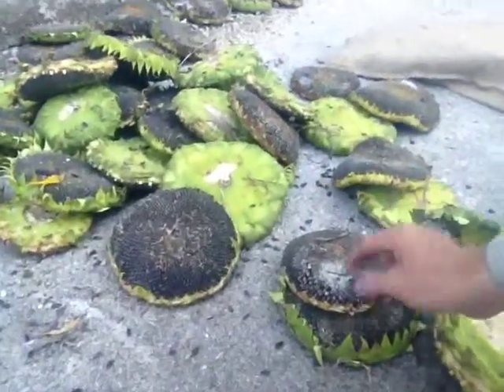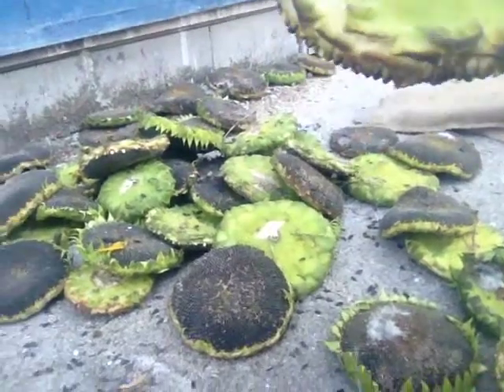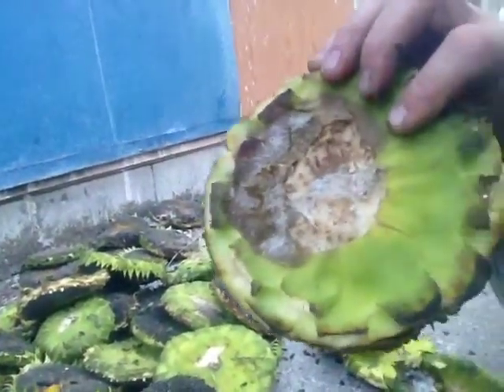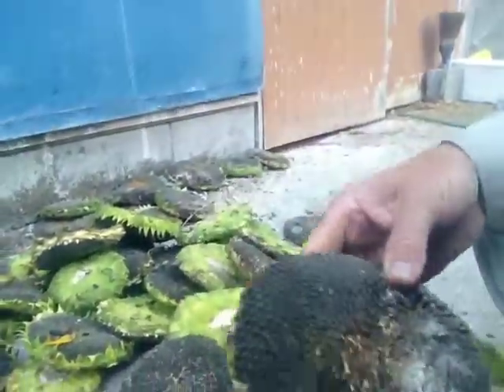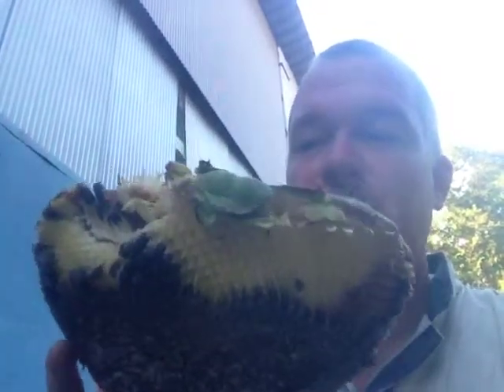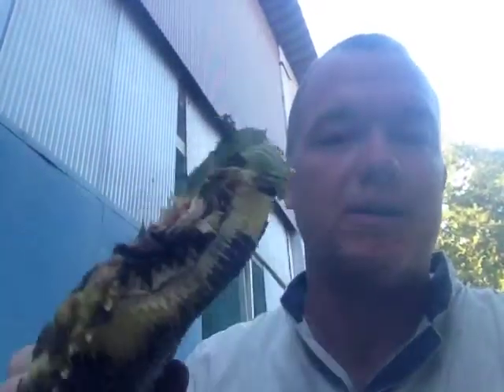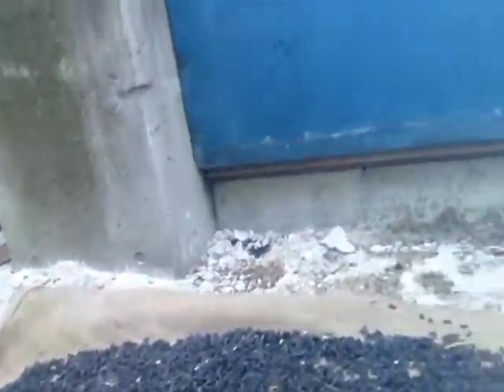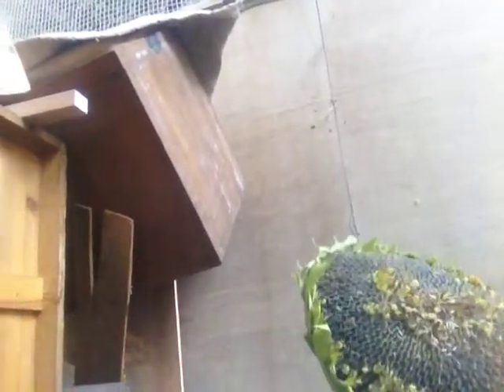Disaster strikes my sunflowers seed.... arg.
I hoped that setting them out for a couple of days in the sun would avoid this... I was wrong. The best way I found is to cut the stems and then hand them upside down over a mat... this is what I will do next year. I hope I can save some of the seed...